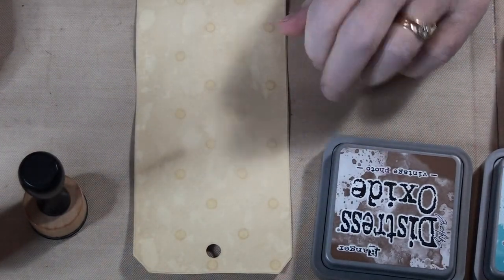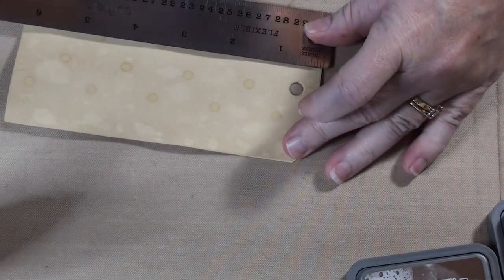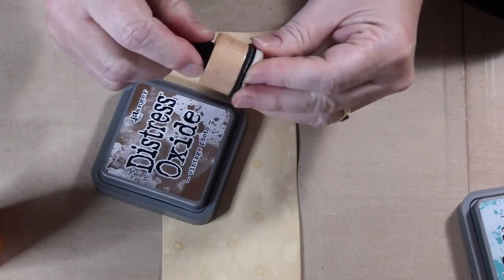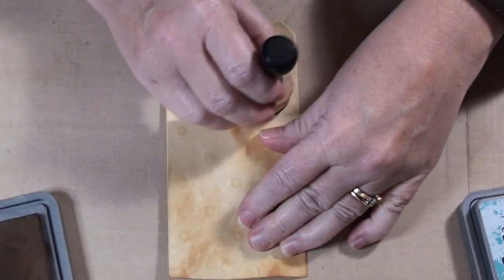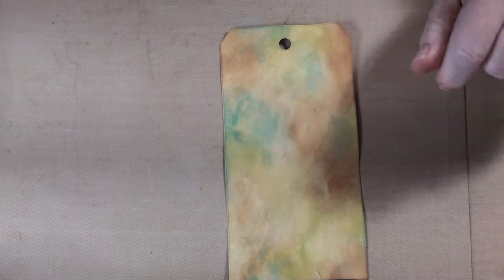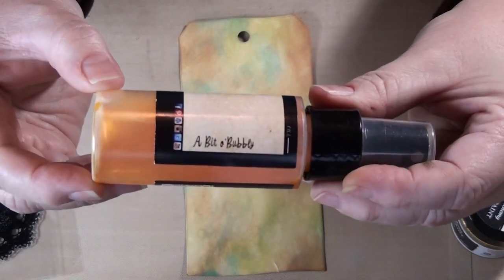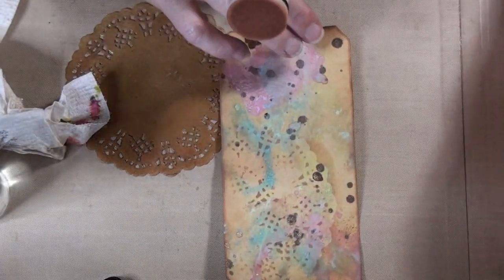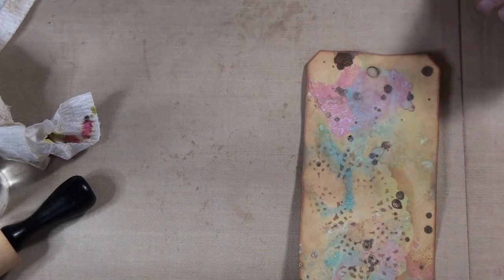Join the Fun-Mixed Media tag process video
Tim Holtz distress inks and oxide inks
Archival ink by Rangers
Prima paint dragon's eye